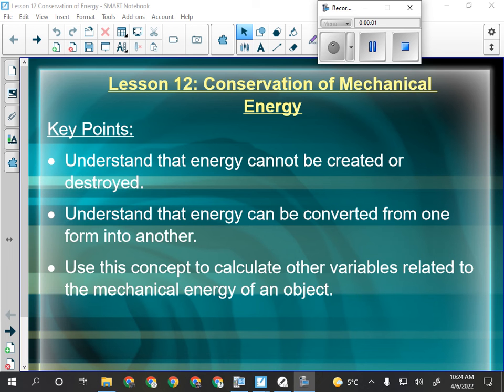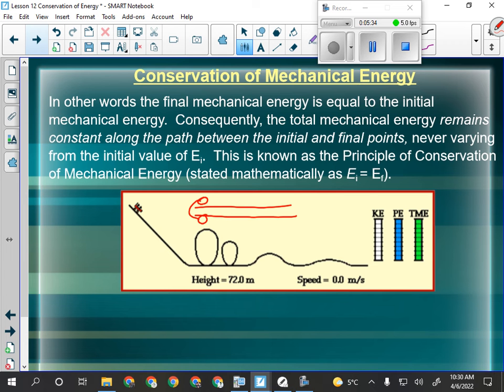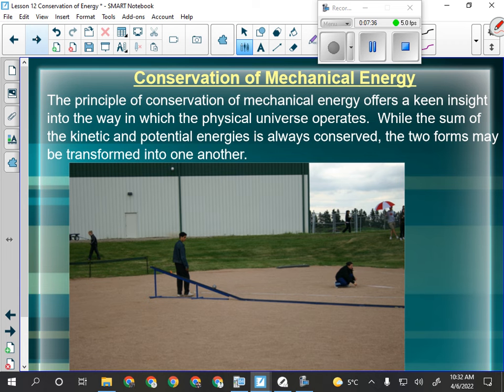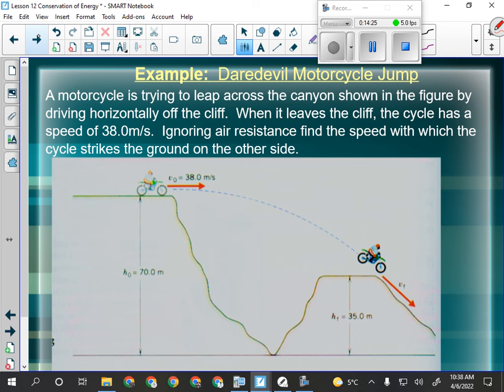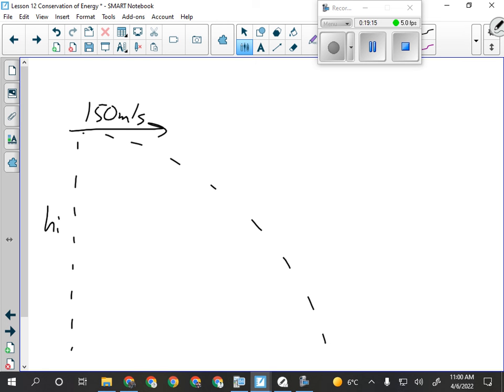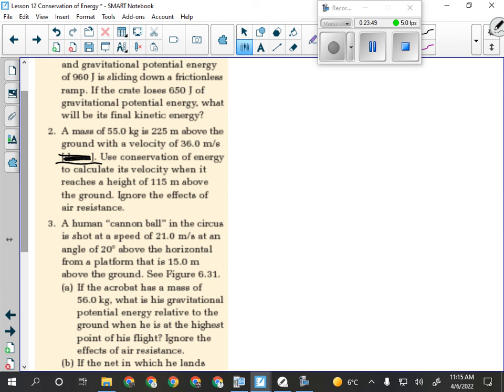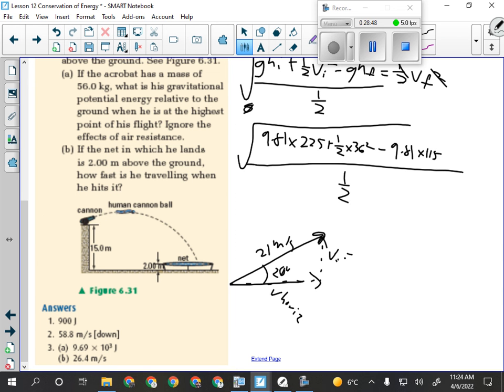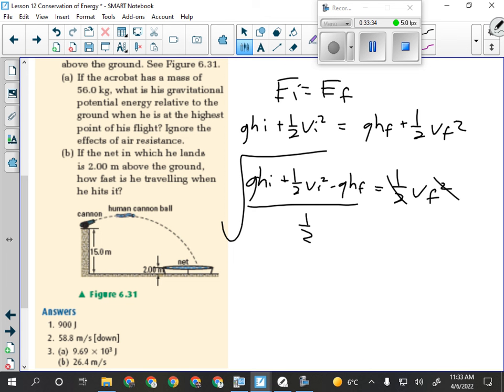Physics 20 Unit 2 Conservation of Mechanical Energy